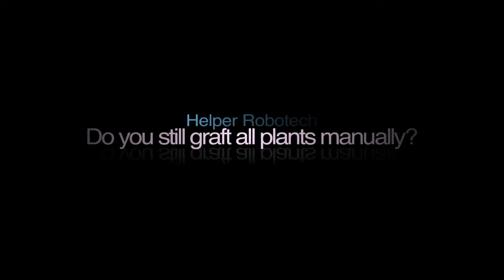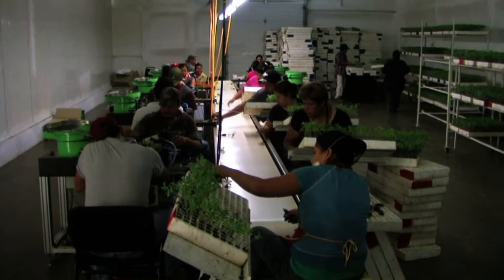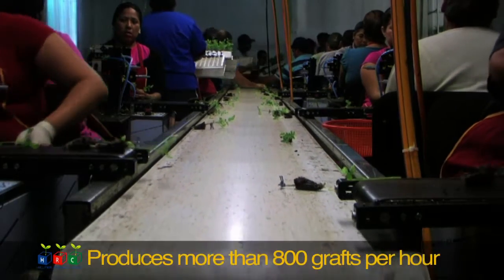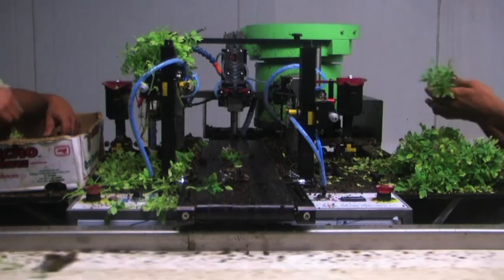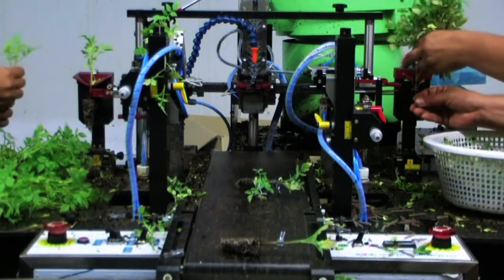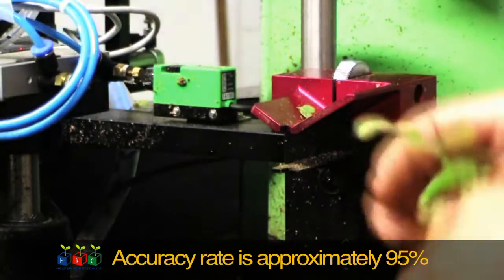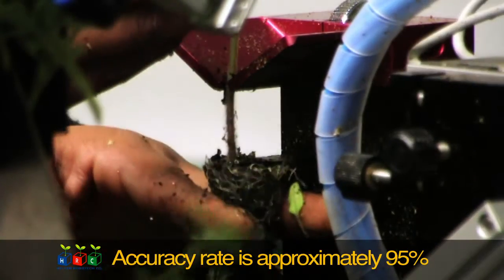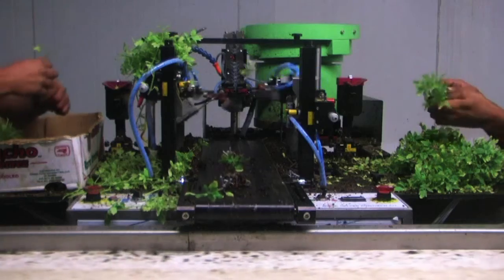Helper Robotech Co.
We are manufacturer of machinery available for nursery plants such as Medium Mixer, Flat Filler, Seeder, Top Dressor, Irrigator, Travelling Boom facility, Germination Room and Grafting Robot. Specially Grafting Robot has good reputation around Europe and USA since 2006.

We produce all items by customer's order made so that we can do service exactly to customer's requirements.

We also export and service to all over the world such as Europe, USA and China, etc.